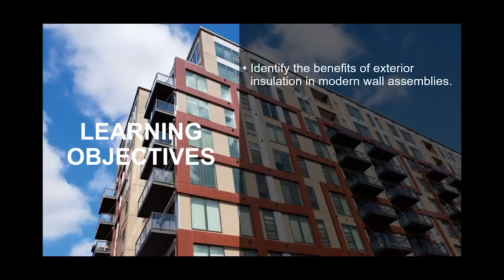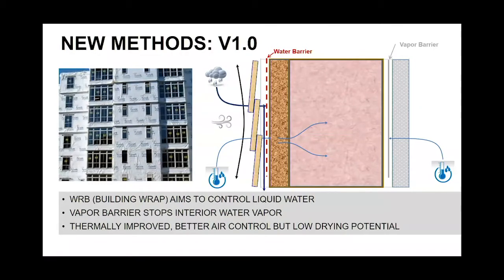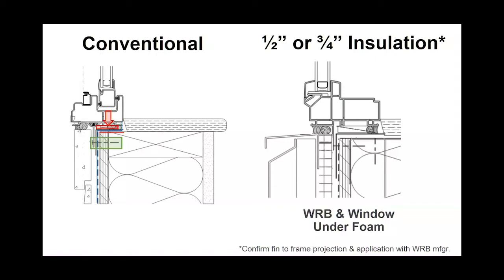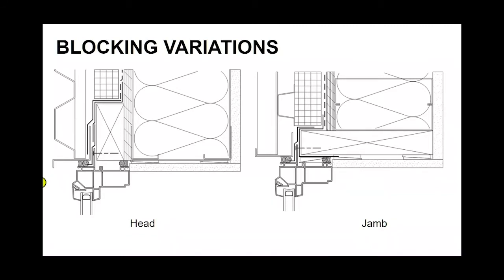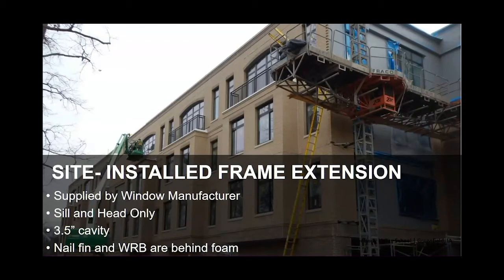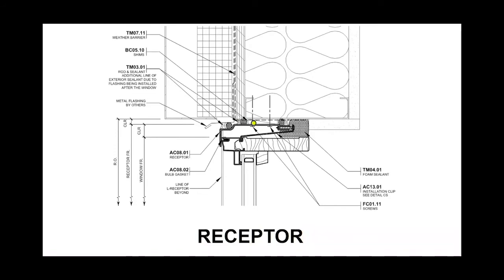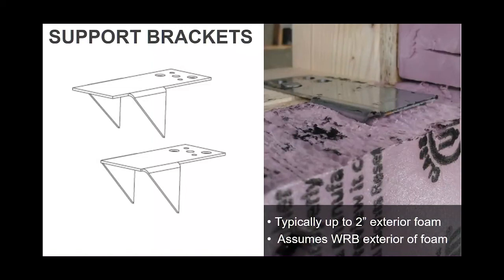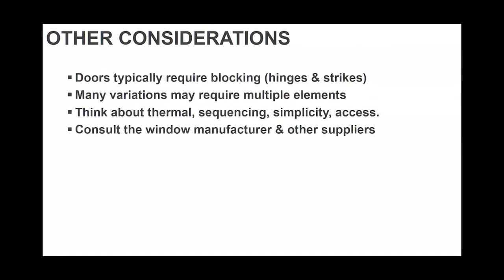Installing Fenestration in Exterior Insulated Walls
Lecture for Building & Construction Technology at UMass Amherst, given by Jaron Vos is the manager of the Architectural Solutions team at Pella Corporation.

Fenestration openings are a critical component of the building envelope, especially in today's sustainable, energy-efficient buildings. Join us to discuss the impact of exterior insulation on fenestration installation design.

Jaron Vos is the manager of the Architectural Solutions team at Pella Corporation, one of the nation’s top manufacturers of windows and doors. Jaron leverages his education in construction engineering and 16 years of experience as he leads Pella’s team of Architects, engineers and technicians responsible for solving fenestration application problems for Pella’s customers. When outside the office he enjoys spending time with his wife and 4 kids, working on his own building projects and being the owner/operator of one of Iowa’s oldest commercial vineyards.

Learning Objectives
1. Identify the benefits of exterior insulation in modern wall assemblies.
2. Explore the variations in exterior insulated wall assemblies.
3. Refresh your expertise on the requirements of all window installation systems.
4. Discover and evaluate options for meeting the requirements for proper window installation in exterior insulated walls.